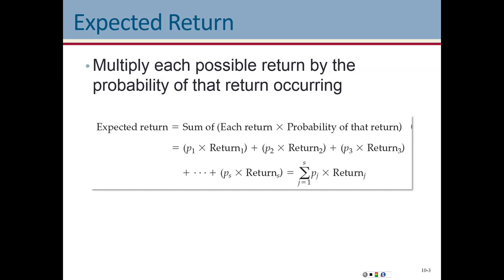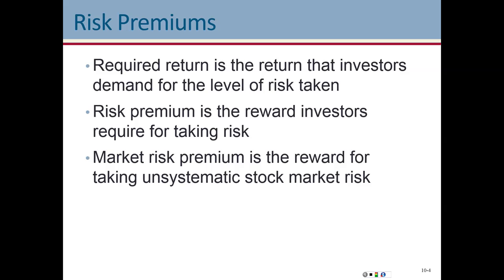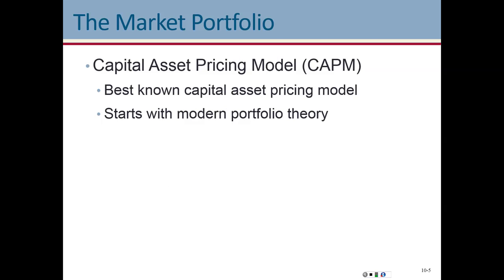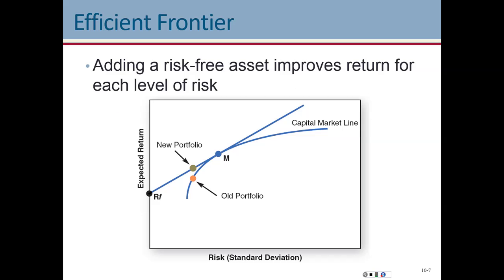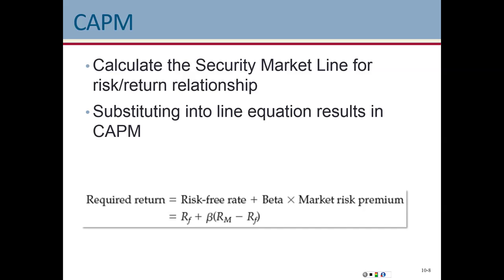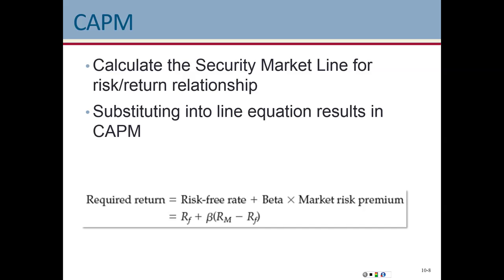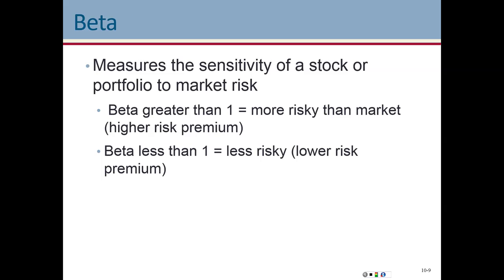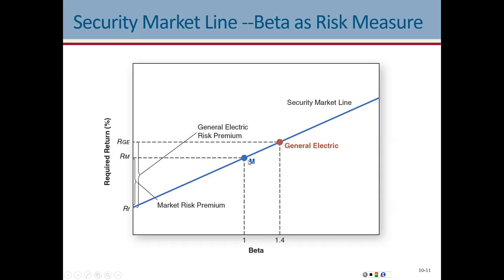Principles of Finance Ch 10 Part 1